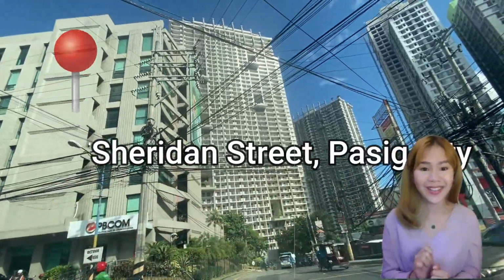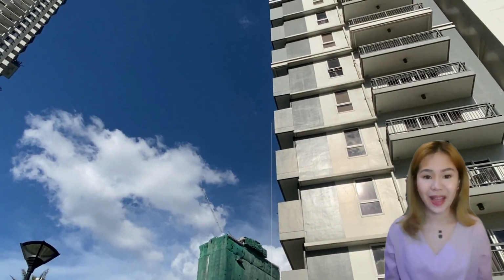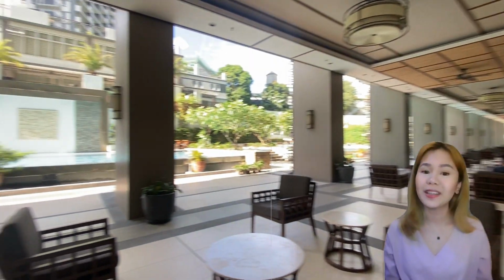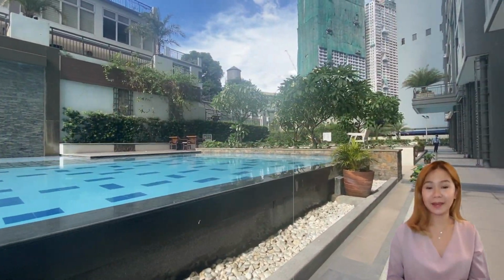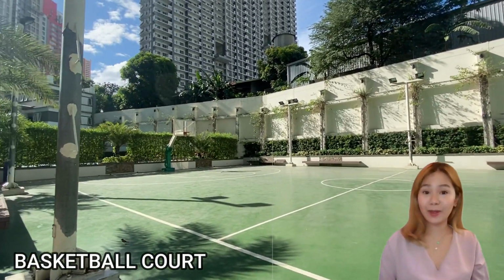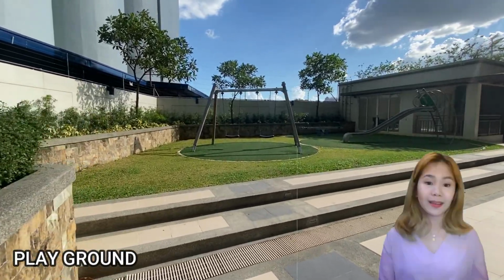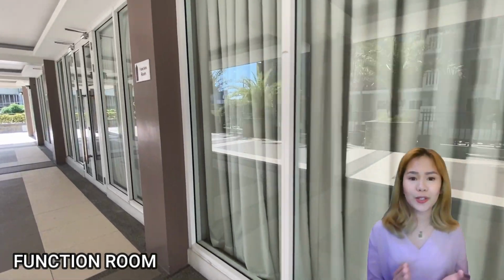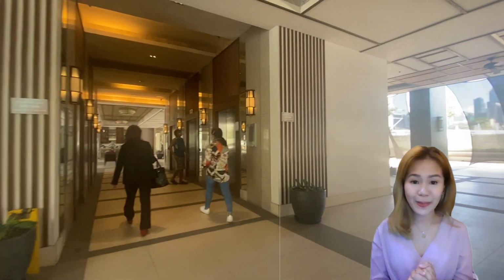DMCI HOMES | SHERIDAN TOWERS | READY FOR OCCUPANCY PROJECT IN PASIG CITY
🌸  𝐒𝐇𝐄𝐑𝐈𝐃𝐀𝐍 𝐓𝐎𝐖𝐄𝐑𝐒 🌸

Sheridan Towers is a sanctuary where daily living is a celebration of simply being you. It offers an escape from structured city living with its genuine resort and country-club feel. Here, you're never short of breath-taking moments.

𝐏𝐑𝐎𝐌𝐎 𝐓𝐄𝐑𝐌: 𝟏𝟓% 𝐃𝐨𝐰𝐧 𝐏𝐚𝐲𝐦𝐞𝐧𝐭 𝐩𝐚𝐲𝐚𝐛𝐥𝐞𝐬 𝐢𝐧 𝟏𝟖 𝐌𝐨𝐧𝐭𝐡𝐬

𝐀𝐕𝐀𝐈𝐋𝐀𝐁𝐋𝐄 𝐔𝐍𝐈𝐓𝐒
✔️ 𝟏 𝐁𝐞𝐝𝐫𝐨𝐨𝐦 𝐔𝐧𝐢𝐭 : ₱ 𝟒𝟏,𝟒𝟏𝟑.𝟖𝟗  ( $ 𝟖𝟔𝟒.𝟏𝟕)  𝐟𝐨𝐫 𝟏𝟖 𝐌𝐨𝐧𝐭𝐡𝐬
✔️ 𝟐 𝐁𝐞𝐝𝐫𝐨𝐨𝐦 𝐔𝐧𝐢𝐭:  ₱  𝟔𝟑,𝟔𝟕𝟐.𝟐𝟐  ( $ 𝟏𝟑𝟐𝟗.𝟏𝟕 ) 𝐟𝐨𝐫 𝟏𝟖 𝐌𝐨𝐧𝐭𝐡𝐬

𝑷𝒓𝒆-𝑺𝒆𝒍𝒍𝒊𝒏𝒈 𝑷𝒓𝒐𝒋𝒆𝒄𝒕𝒔 𝒐𝒇 𝑫𝑴𝑪𝑰

🚩 𝐀𝐋𝐃𝐄𝐑 𝐑𝐄𝐒𝐈𝐃𝐄𝐍𝐂𝐄𝐒⁣⁣
Acacia Estates, Taguig⁣⁣⁣⁣
2BR Unit - Available⁣⁣
3BR Unit - Available⁣⁣
🚩𝐏𝐑𝐈𝐒𝐌𝐀 𝐑𝐄𝐒𝐈𝐃𝐄𝐍𝐂𝐄𝐒⁣⁣
Near C5 Bagong Ilog, Market Market, BGC, Capitol Commons, Ortigas⁣⁣
2BR Unit Available⁣⁣
🚩𝐒𝐀𝐓𝐎𝐑𝐈 𝐑𝐄𝐒𝐈𝐃𝐄𝐍𝐂𝐄𝐒⁣⁣
Near Santolan LRT Stantion, Ayala Mall and Ateneo De Manila⁣⁣
1, 2, 3BR Unit Available⁣⁣
🚩𝐈𝐍𝐅𝐈𝐍𝐀 𝐓𝐎𝐖𝐄𝐑𝐒⁣⁣
Beside NCBA near Hi-Top & LRT Anonas⁣⁣
Near Ateneo de Manila and UP Diliman⁣⁣
2BR Unit Available⁣⁣
🚩𝐀𝐋𝐋𝐄𝐆𝐑𝐀 𝐆𝐀𝐑𝐃𝐄𝐍 𝐏𝐋𝐀𝐂𝐄
Studio, 1BR, 2BR and 3BR Unit

𝗧𝗼 𝗸𝗻𝗼𝘄 𝗺𝗼𝗿𝗲 𝗮𝗯𝗼𝘂𝘁 𝘁𝗵𝗶𝘀 𝗽𝗿𝗼𝗺𝗼⁣⁣